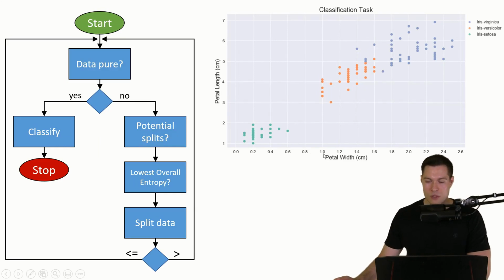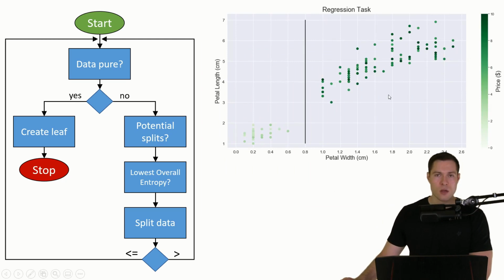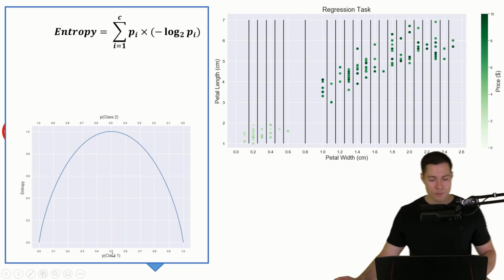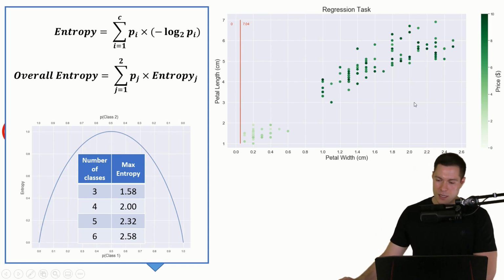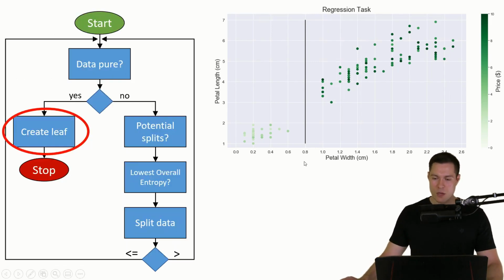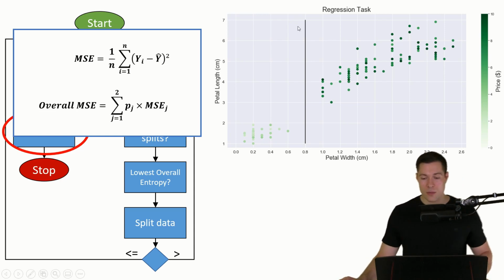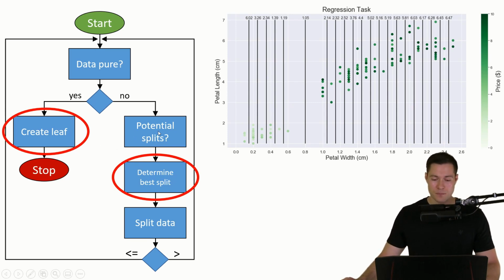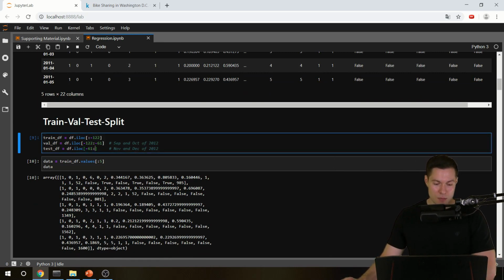Coding a Decision Tree from Scratch in Python p.10: Regression explained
In this part of the series we are going to adjust our decision tree algorithm so that we can also use it to do a regression task. Therefore, in this video, we are going to first understand on a theoretical level what we need to change about the algorithm.